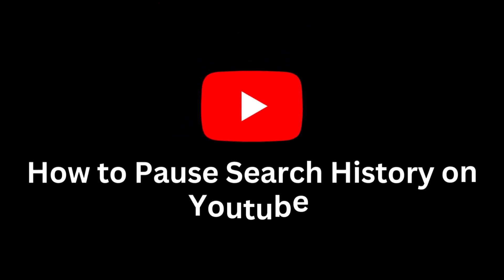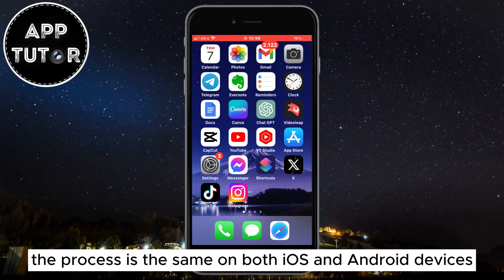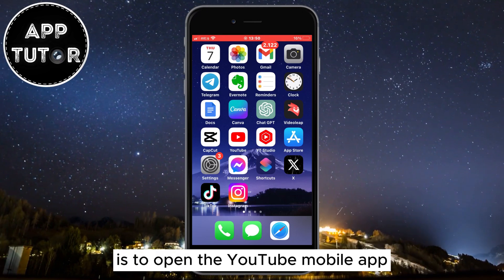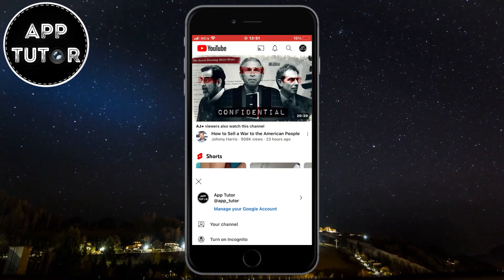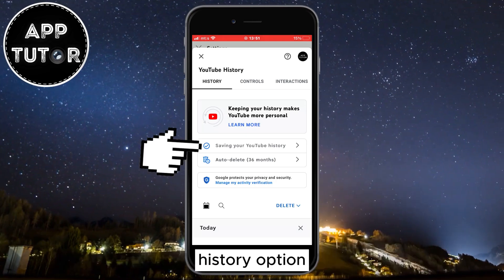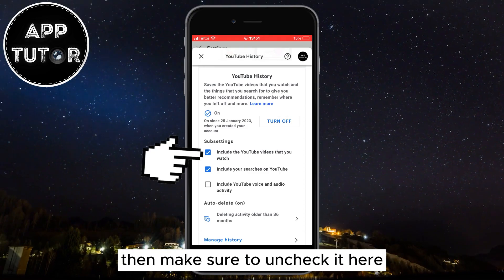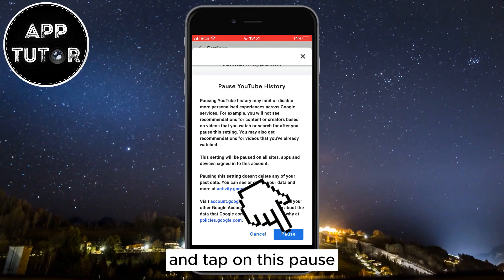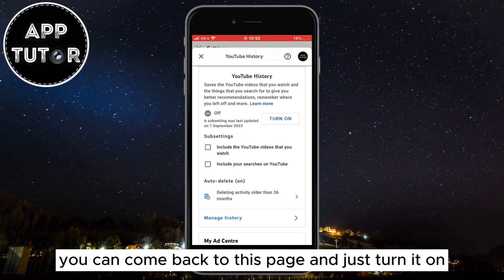How to Pause Search History on Youtube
If you've ever wondered how to keep your YouTube searches private or just want to clean up your search history, this video is for you. You can easily pause, or temporarily turn off your search history on YouTube.